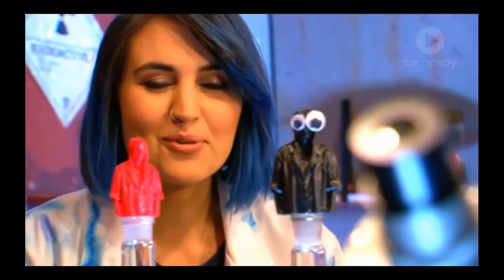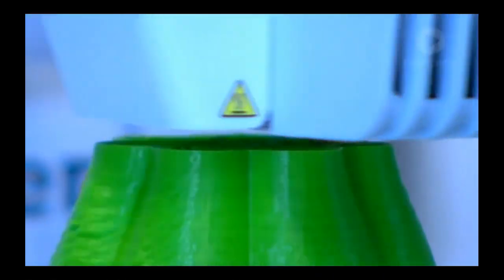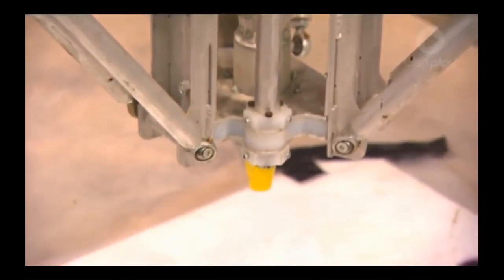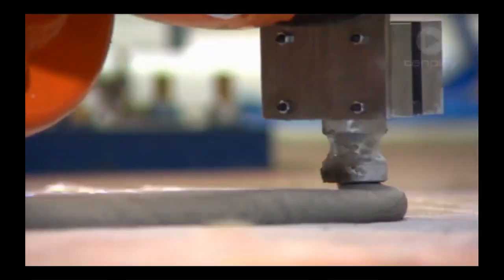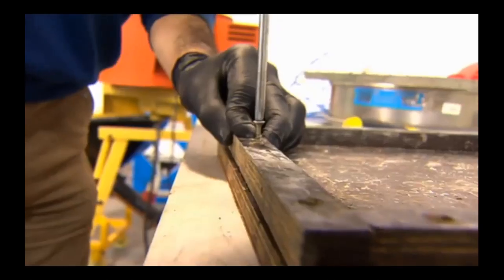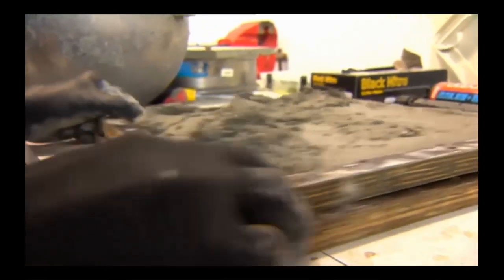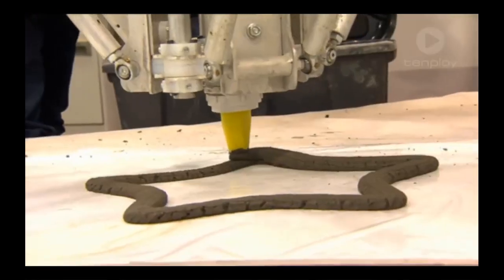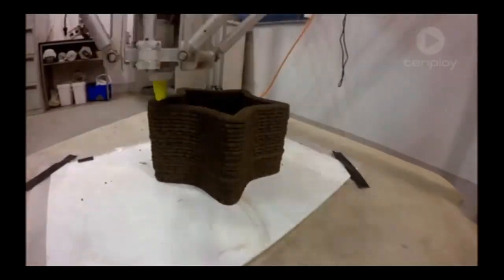Featuring Swinburne 3D Concrete Printing Research @ TV Channel 10, Australia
This video was recorded at Digital Construction Laboratory @ Swinburne University of Technology and was broadcast in May 2018 in TV Channel 10, Australia.

Digital Construction Laboratory丨Centre for Smart Infrastructure and Digital Construction
@Swinburne University of Technology